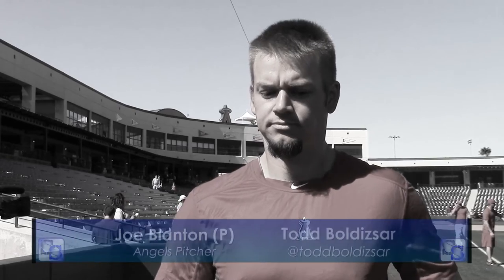Pitcher Joe Blanton talks Workout & Mechanics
Executive Producers: H.R. Cole & Todd Boldizsar
Director of Photography/Videographer: H.R. Cole
Production Assistant: Chris Camello